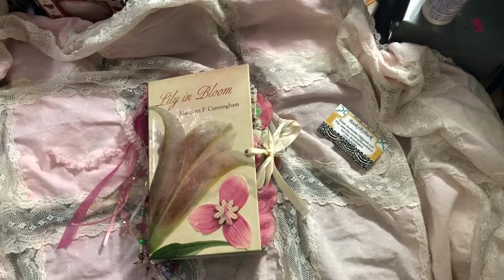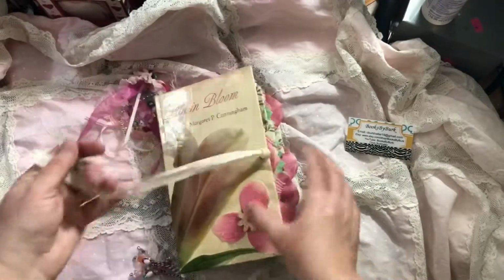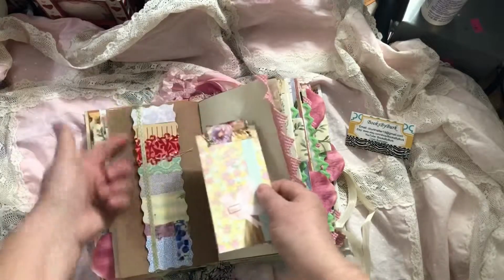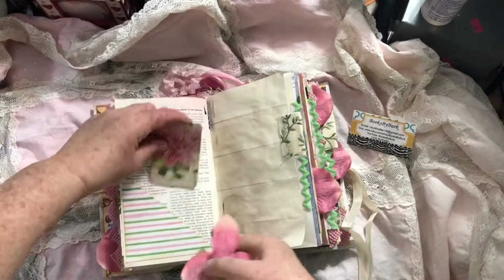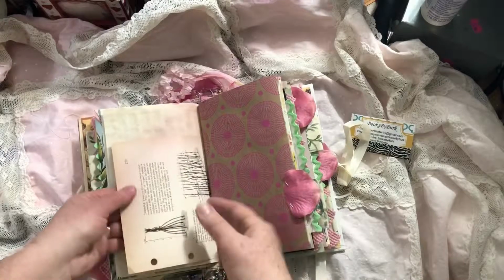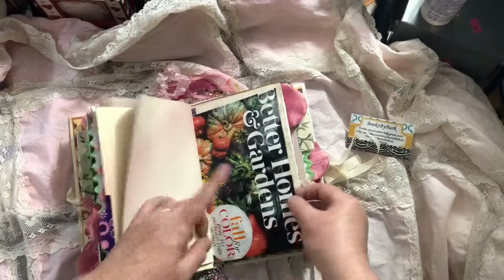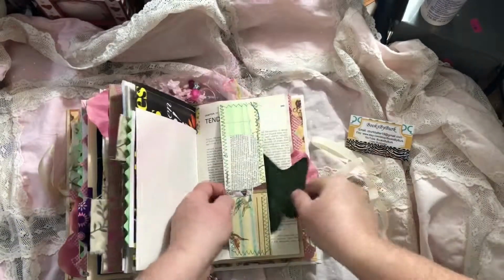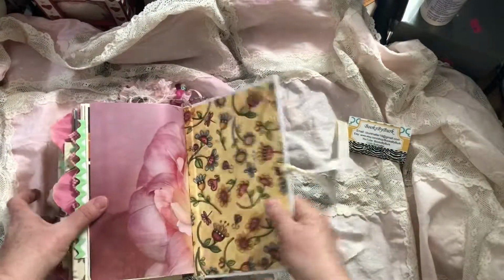Lily Junk Journal (sold)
This is a floral themed junk journal. It measures 5 1/4 x 8 3/4 inches and has a 1 3/4 inch spine.  There are three signatures and a total of 136 pages. The pages are made from a variety of papers:  scrapbook paper, coffee dyed paper, magazine pages, vintage book pages, wallpaper, and more. It contains many pockets, tucks, tags, journaling cards, belly bands, etc.  There is plenty of journaling space plus lots of pages for your own decorations, pictures, notes, memories, etc.

For sale in my Etsy shop